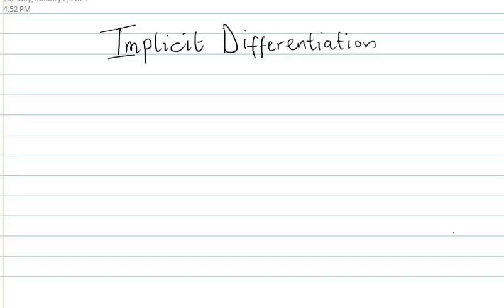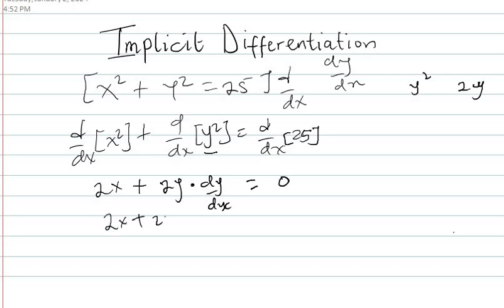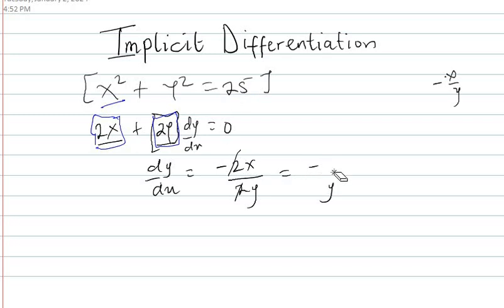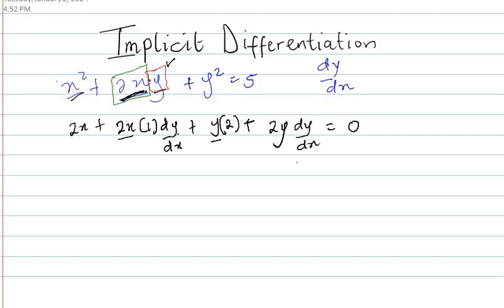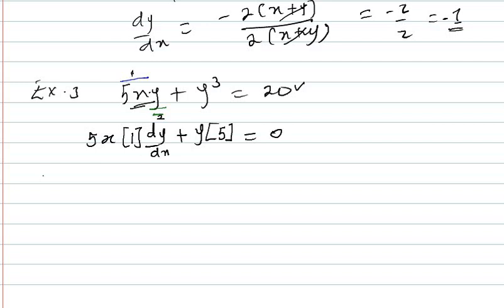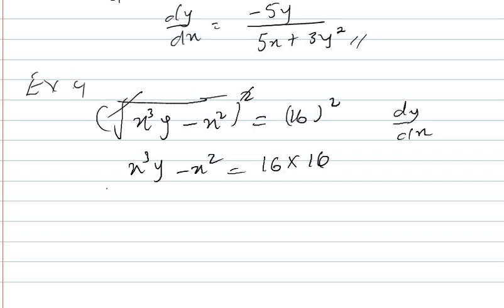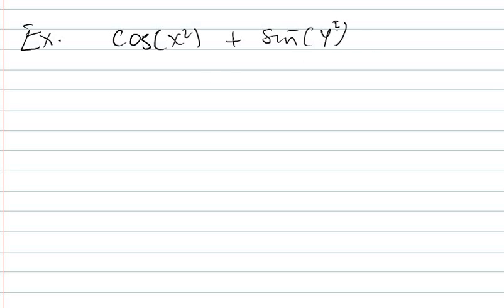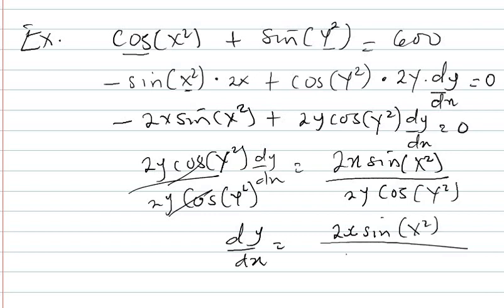Finding Implicit Differentiation for calculus